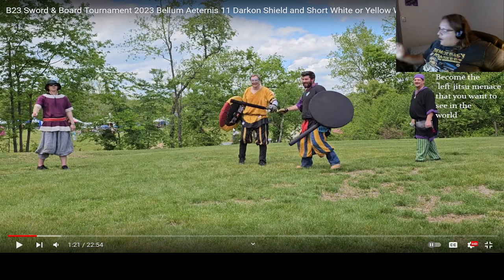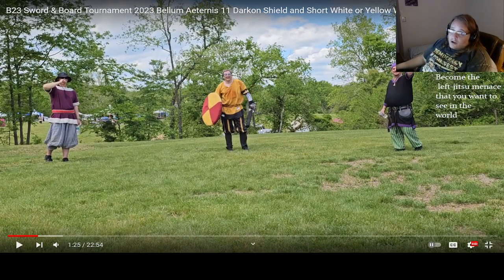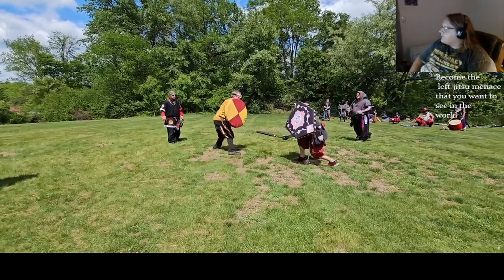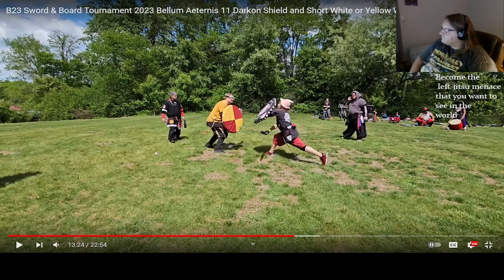Review Highlight- Glen's Sneaky Lefty Darkside